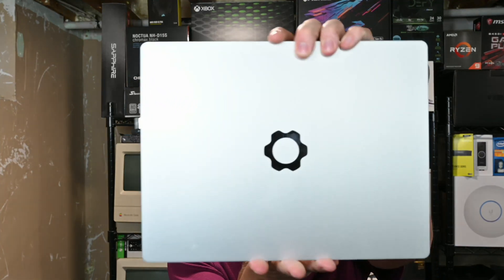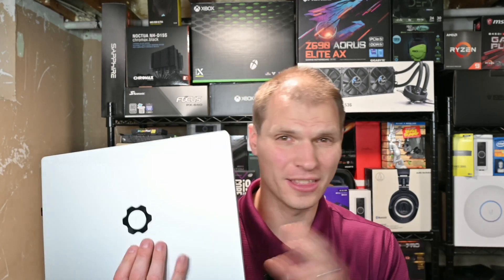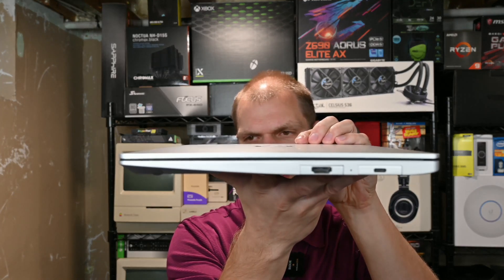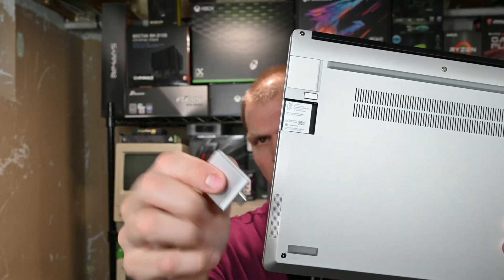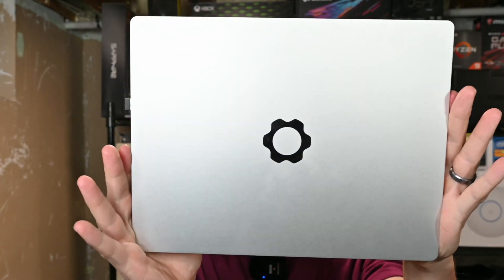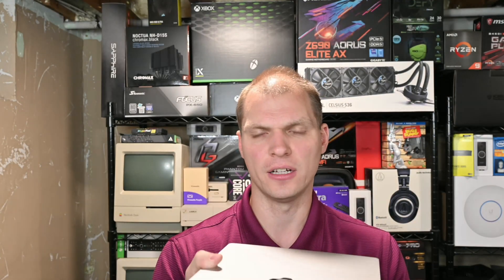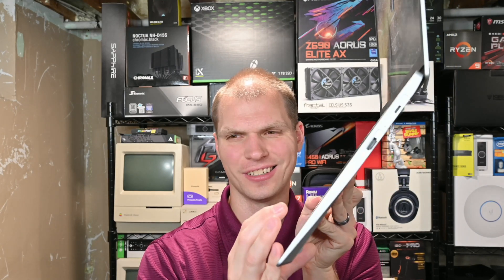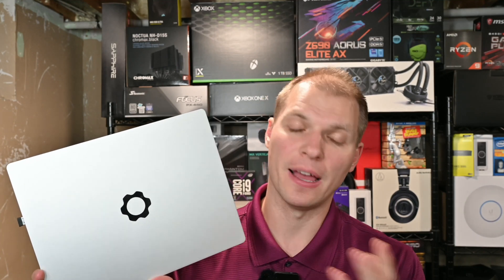Framework 12 Gen Laptop Review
Finally got my review done of the 12 Gen framework laptop.